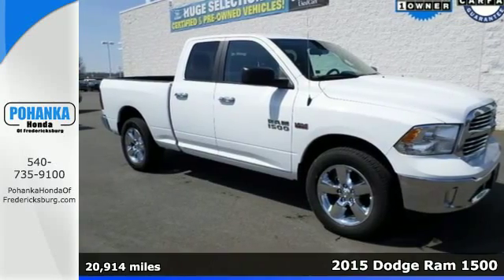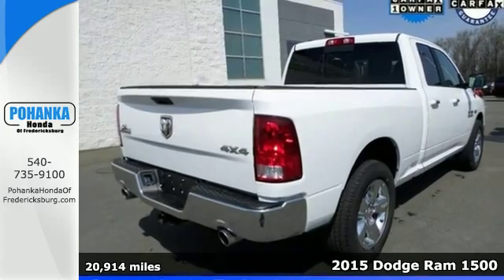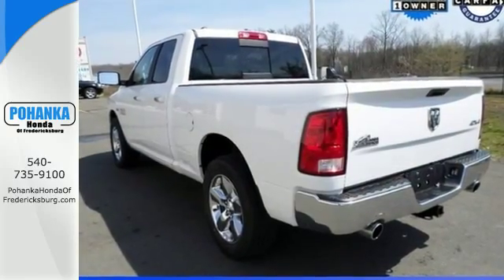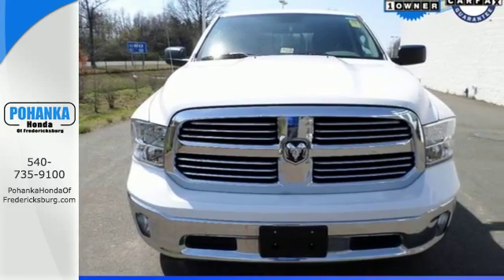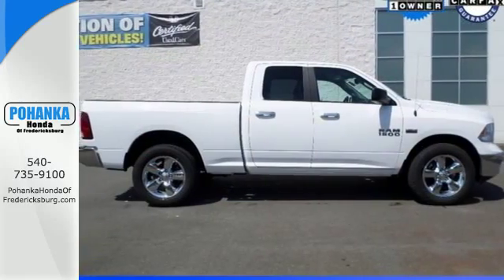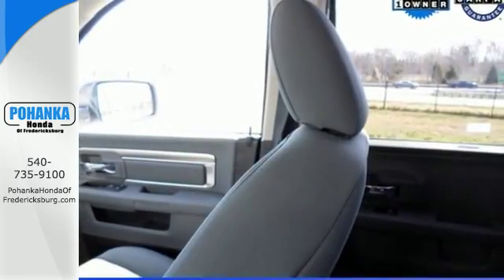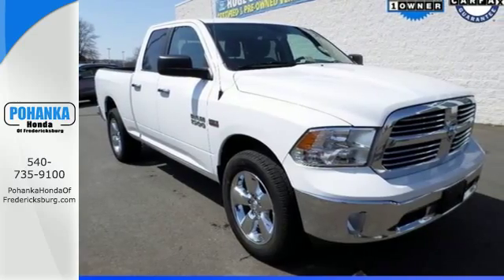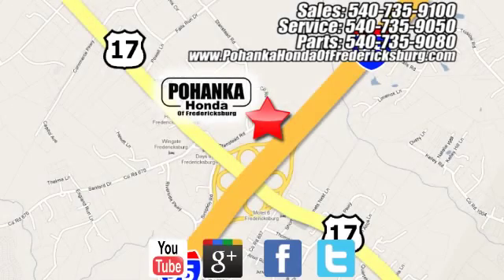Used 2015 Dodge Ram 1500 Fredericksburg VA Richmond, VA 16H110 - SOLD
Year: 2015
Make: Dodge
Model: Ram 1500
Trim: SLT
Engine: HEMI 5.7L V8 Multi Displacement VVT
Transmission: 8-Speed Automatic
Color: White
Mileage: 20914
Stock #: 16H110
VIN: 1C6RR7GT4FS704258
4WD. Come to the experts! All the right ingredients! This handsome 2015 Dodge Ram 1500 is the rare family vehicle you are searching for. Load this truck down with passengers, cargo, whatever! This truck's cavernous space will haul around everything you need. All prices exclude taxes, title, license, and dealer processing fee of $599.00. Published price subject to change without notice to correct errors or omissions or in the event of inventory fluctuations. All features not on all vehicles. Vehicles shown are for illustration purposes only. MPG is based on 2016 EPA mileage ratings. Use for comparison purposes only. Your mileage will vary depending on driving conditions, how you drive and maintain your vehicle, battery-pack (hybrid only) and other factors.

Address:
60 South Gateway Drive